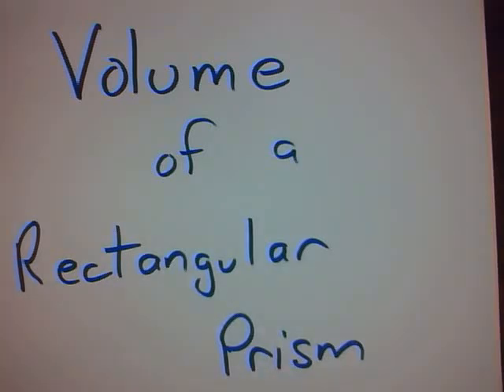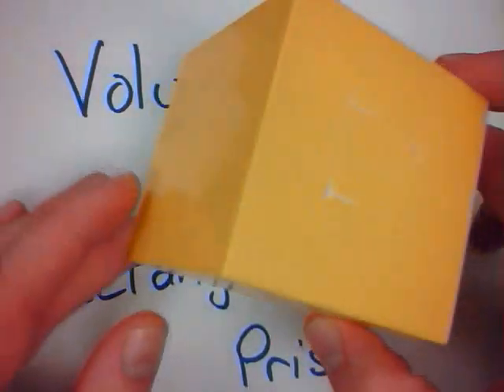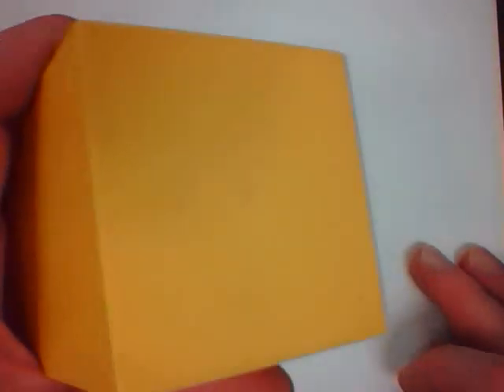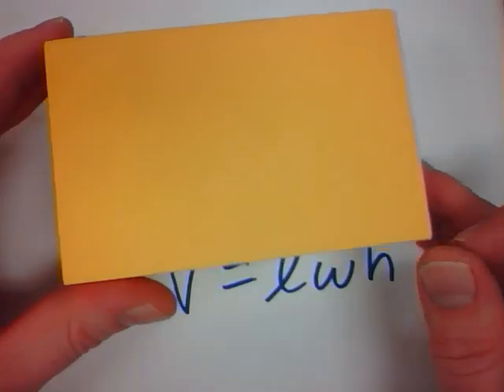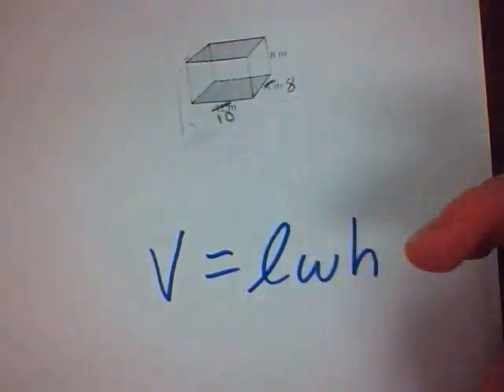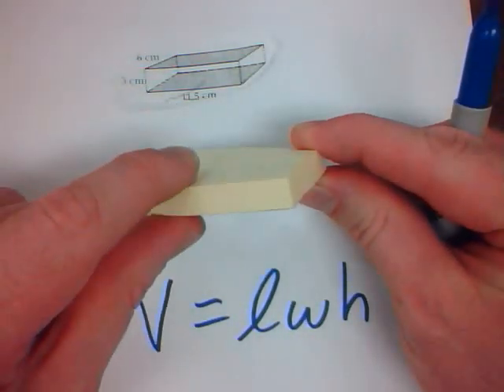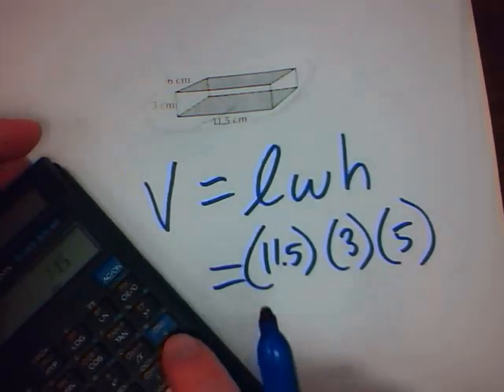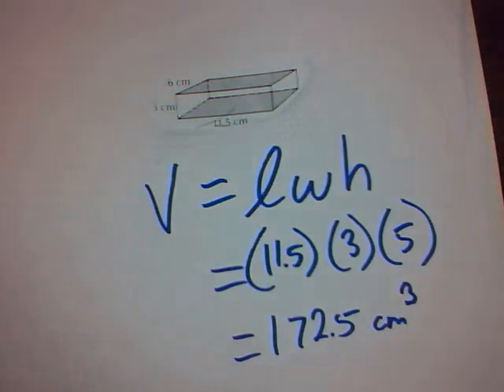Mr. v teaching math - Measurement Lesson 9a Volume of a Rectangular Prism